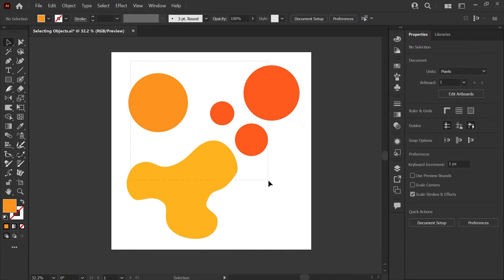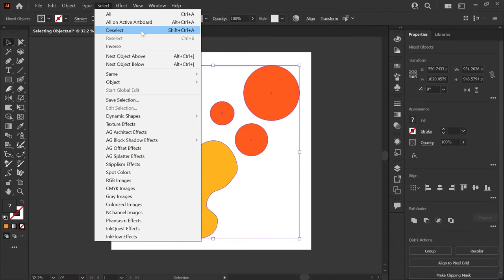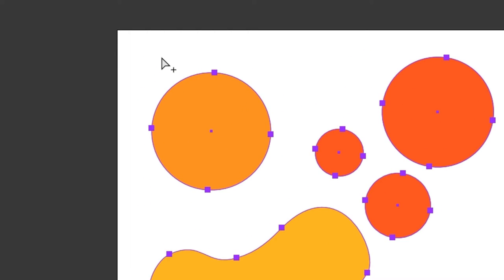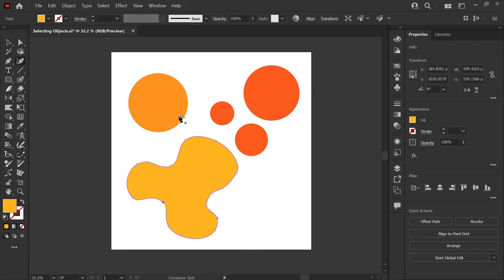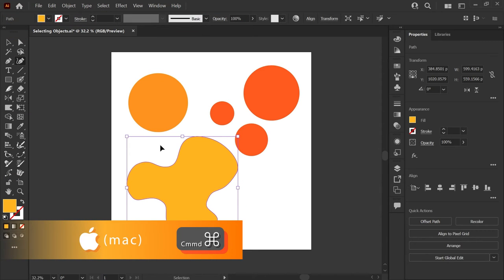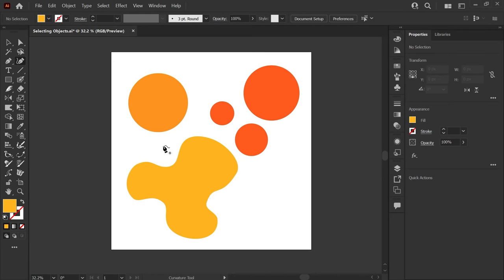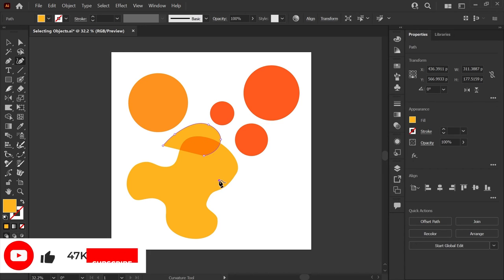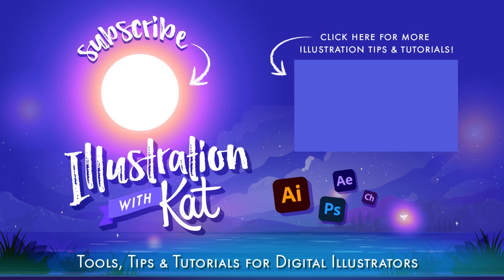The EASIEST short cut to Deselect in Adobe Illustrator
Speed up your workflow in Adobe Illustrator with this super quick tip for deselecting objects without switching tools.

00:00 - Intro
00:10 - One click deselect with selection tools
00:24 - Selection Tool Toggle Trick with Ctrl or Cmmd

Cheers!
Kat